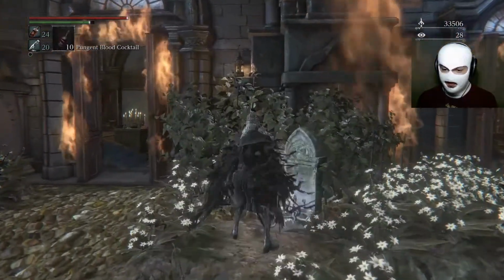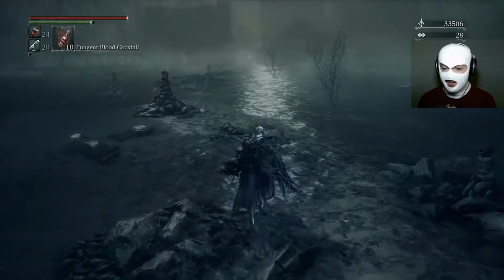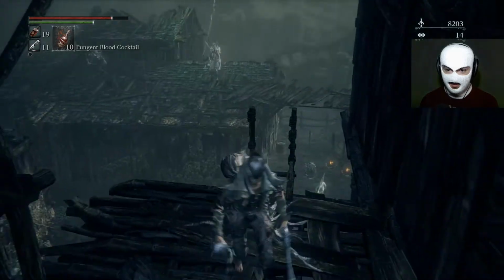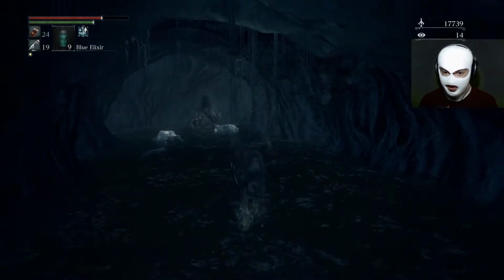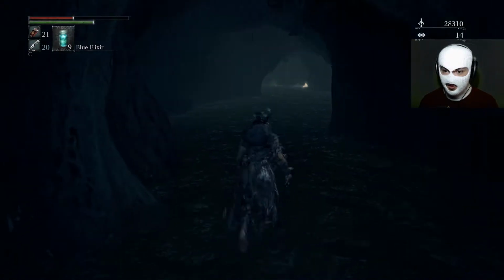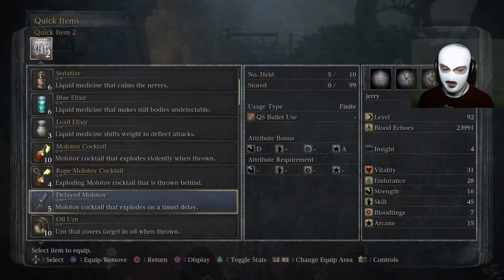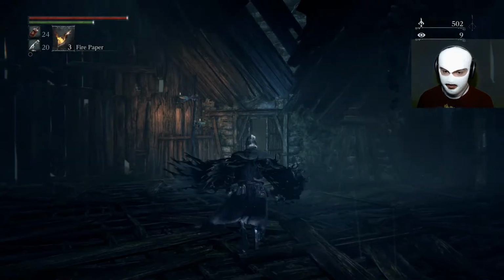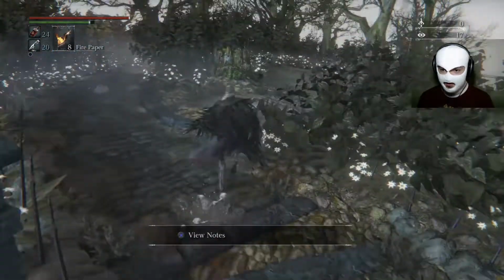Let's Play: Bloodborne Series Finale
Whoa there guy! you just stumbled into the series finale of Bloodborne!